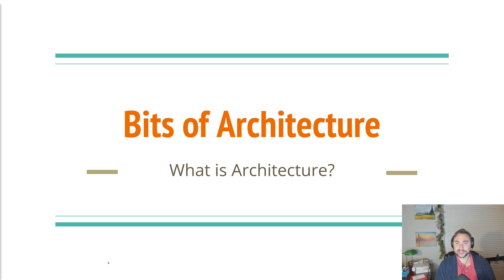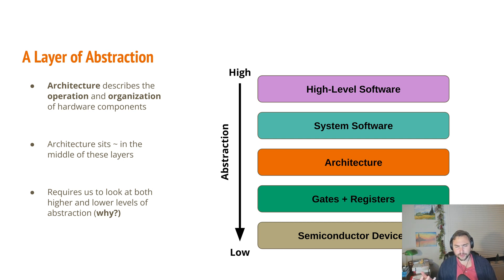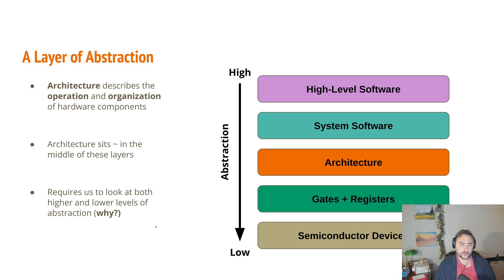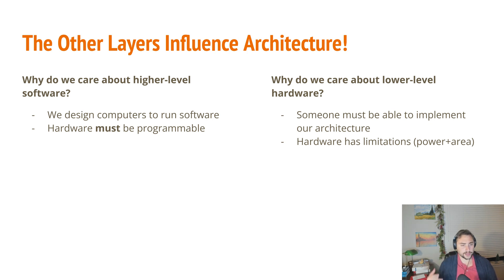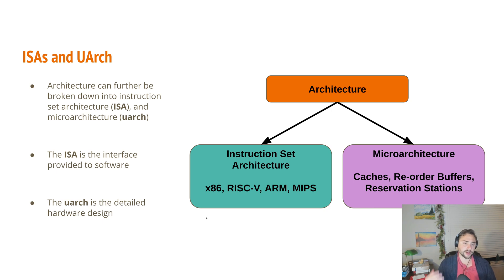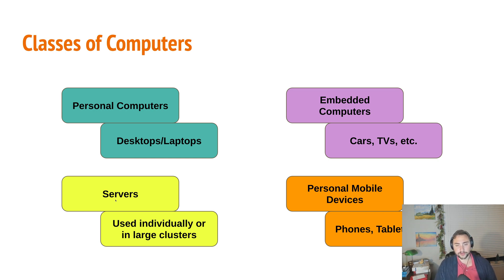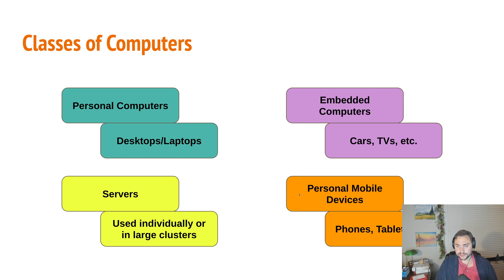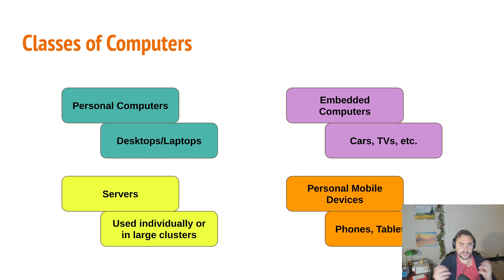Bits of Architecture: What is Computer Architecture?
In this first episode of the series, we discuss what is computer architecture, and what things influence our design decisions!